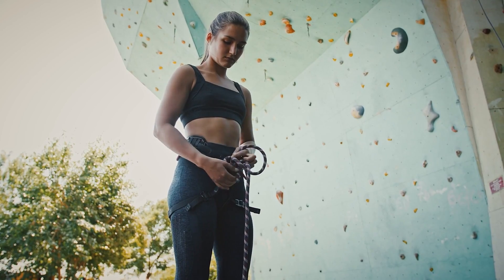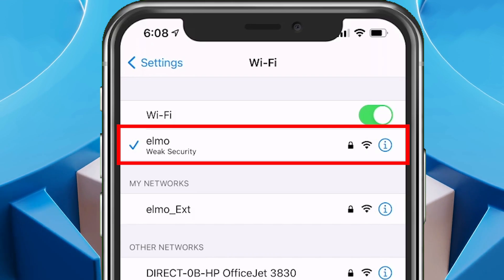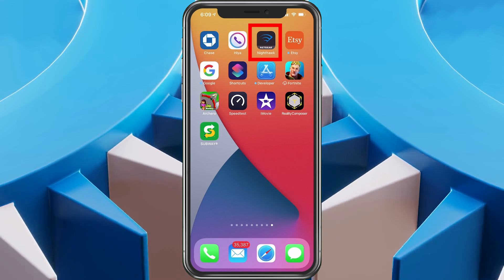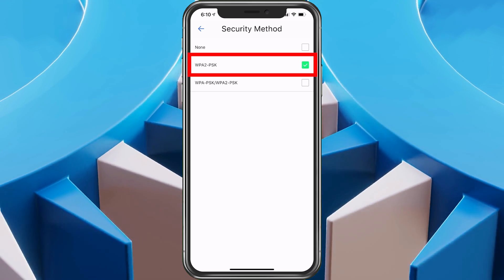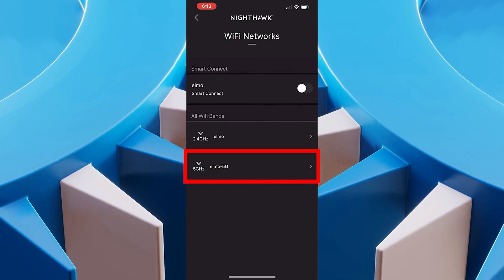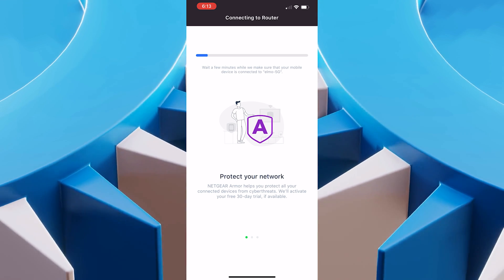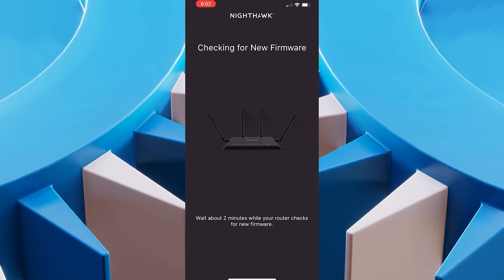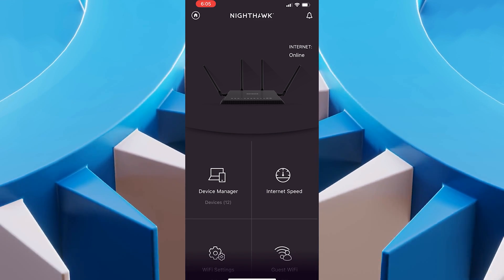How To Fix Weak Security On Wifi & Why it's URGENT!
How To Fix Weak Security On Wifi & Why it's URGENT! If you are seeing "Weak Security" when connecting to WiFi you should be careful. If it is your home WiFi I'll show you how to fix it so other people can't steal your data. This started to happen on iOS 14 because Apple made everyone aware, it's basically because WPA is out of date and has been cracked, so you need to update to WPA2.  In this video, I'll show you how to do this but also VPNs can also help keep you secure: